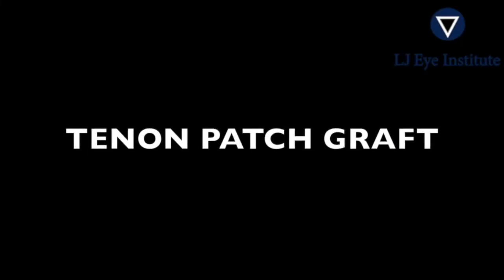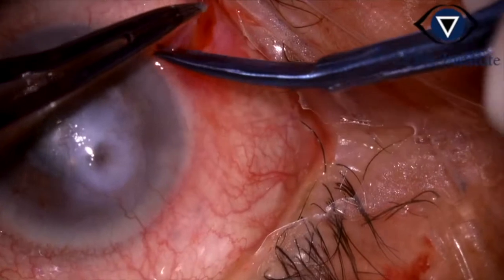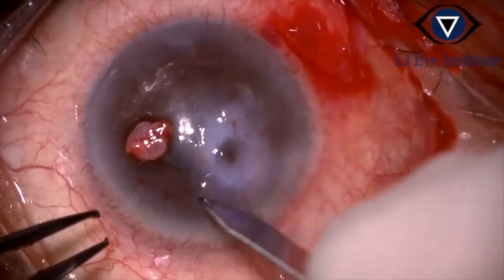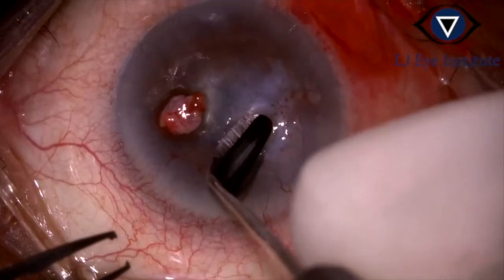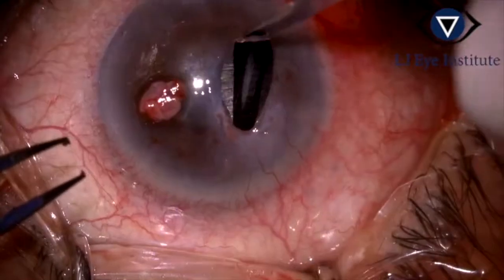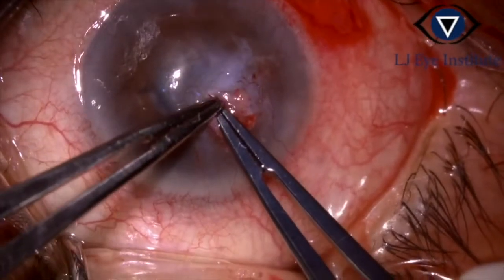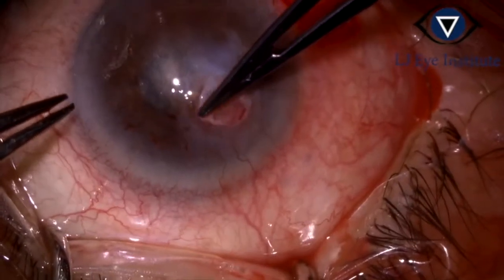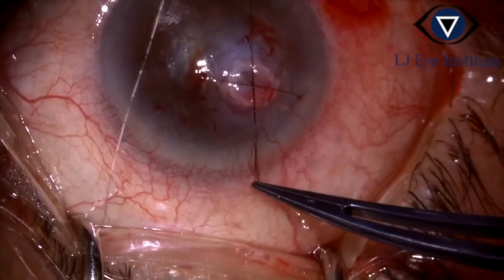Tenon Patch Graft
Surgical video on the operative steps of Tenon's patch graft used to seal the corneal perforation.

This is a surgical video showing the entire surgical steps of Tenon's patch graft technique. This video was recorded during the surgery in a case of Corneal perforation in a case of HSV stromal keratitis. This surgery was performed by Dr. Vikas Mittal, Director, LJ Eye Institute, Ambala.

*This video is meant for ophthalmologists learning Corneal surgeries. The views and content here are just to guide the young ophthalmologists and individual surgical skills and judgment need to be used for the same.